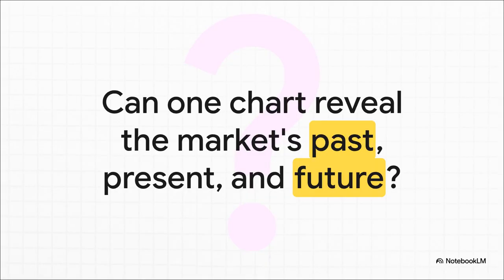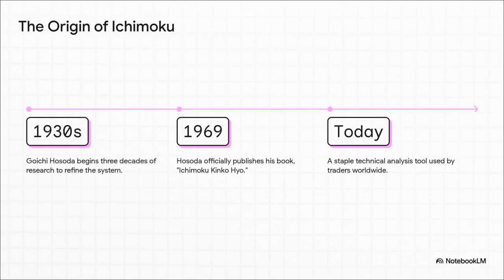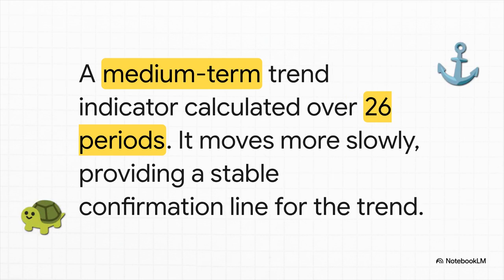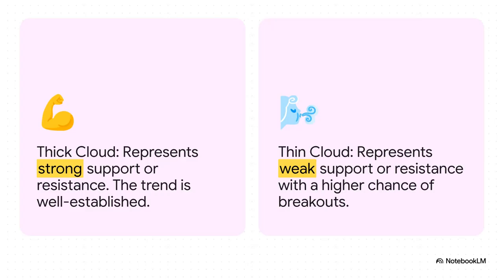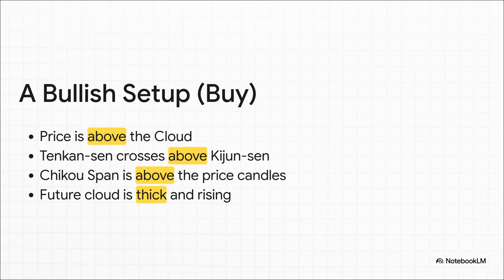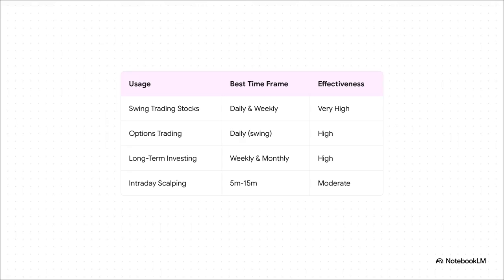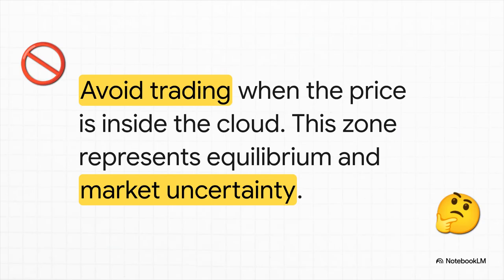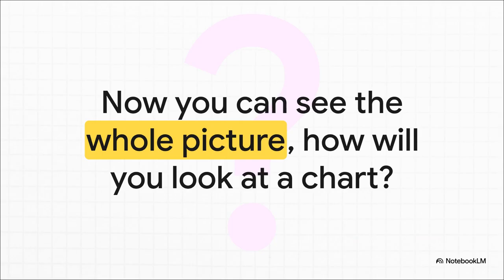EDUCATIONAL : The Ichimoku Cloud Explained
Ichimoku Cloud, a Japanese technical analysis system designed to identify market trends, support and resistance levels, and potential trade signals. It explains the five key lines (Tenkan-sen, Kijun-sen, Senkou Span A, Senkou Span B, and Chikou Span) that form the "Kumo" or Cloud, which is central to its function. The sources detail how to interpret these components for trend identification, setting support/resistance, and generating bullish or bearish trade signals, emphasising its effectiveness in trending markets for swing trading and options strategies on daily or weekly timeframes. Conversely, it warns against using Ichimoku in sideways or range-bound markets due to its unreliability in such conditions. Finally, the texts provide practical advice on entry and exit strategies using the Cloud itself as a dynamic stop-loss and profit-taking mechanism.

Investments in securities markets are subject to market risks. Please read all related documents carefully before investing. The Securities and Exchange Board of India (SEBI) regulates financial advice, and only SEBI-registered investment advisers or research analysts are authorized to provide stock-specific recommendations. The creator of this video is not a SEBI-registered adviser or analyst. Viewers are encouraged to conduct their own research and consult with a qualified financial advisor before making any investment decisions.

The creator does not guarantee the accuracy, completeness, or reliability of the AI-generated information presented. Any reliance on this content is at the viewer's own risk, and the creator shall not be liable for any losses or damages arising from its use.